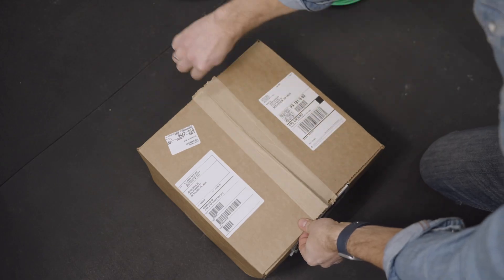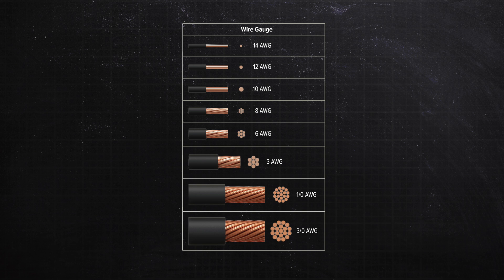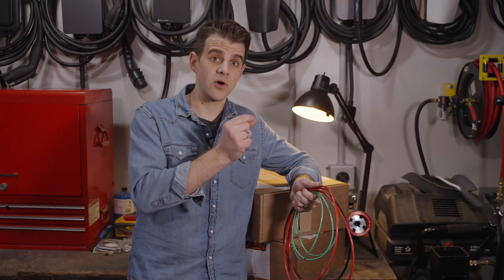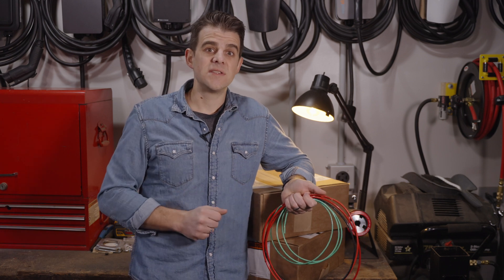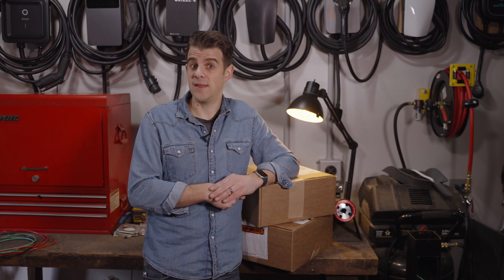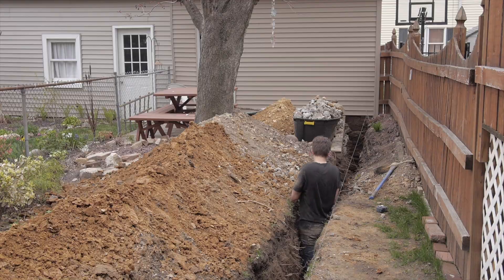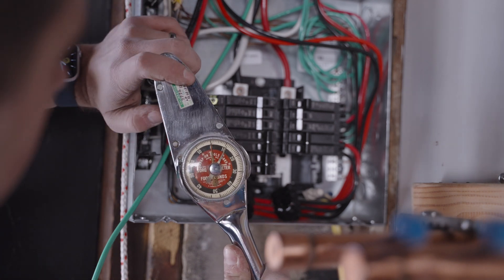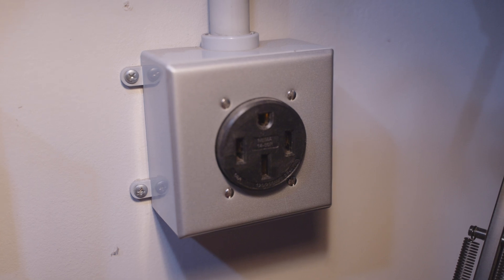Installing EV Charger Wiring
EV charger wires are not cheap! I examine what wires are, what they are made of, their insulation, rating, cost, and installation. I complete a DIY install of stranded THHN wiring to a subpanel in my garage.

0:00 Intro
0:41 Resistance & Heat
1:30 Gauge Standard
2:03 Insulation
2:39 Wire Selection
4:50 Aluminum Wire
6:19 My Wire
8:08 Installing My Wire
11:29 Is it Worth it?